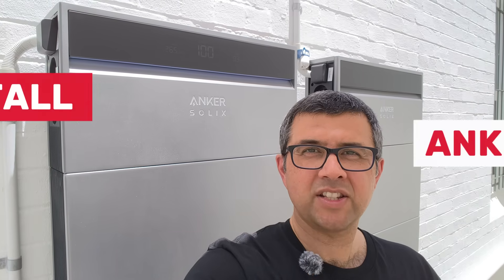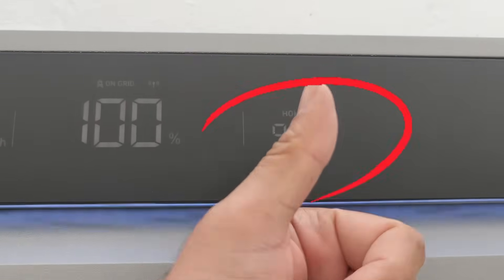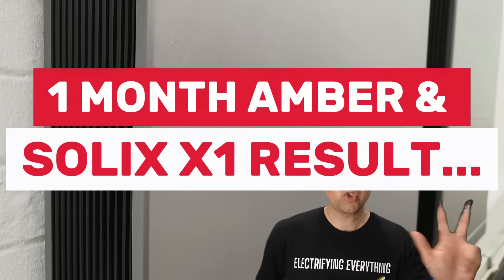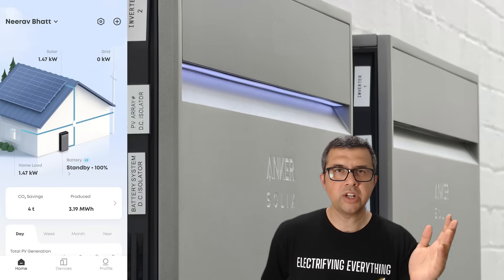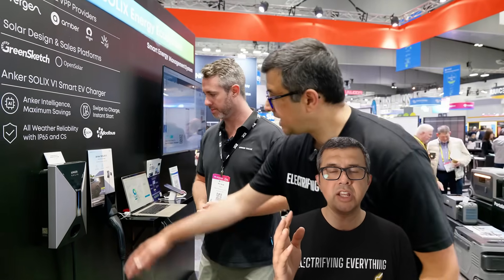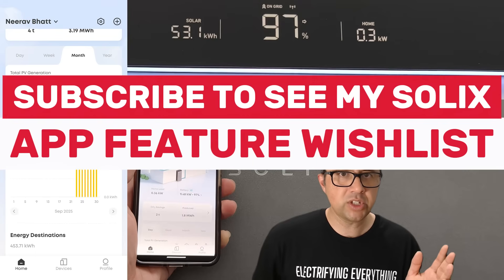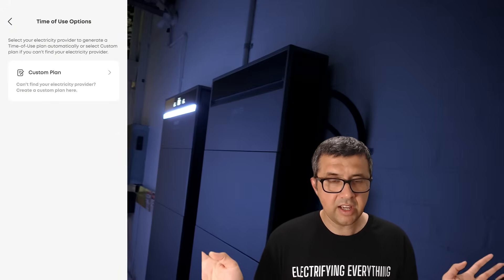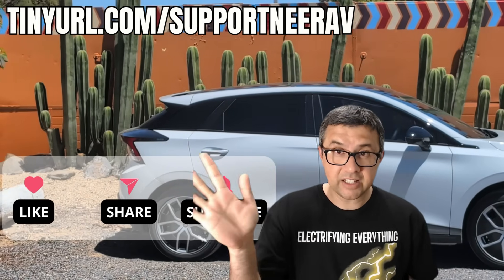2 Month Anker SOLIX X1 Battery Ownership. My Electricity Company Pays Me!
No fires, no overheating even on 40C days with hot westerly winds, no manufacturer app outages or glitches. 2 months of life with our Anker SOLIX X1 home battery system has been boringly reliable! Apart from my new real time electricity trading phone addiction 😂

This comprehensive review reveals why my 2x Parallel 5kW Inverter setup outperforms cheap battery "deals" with large storage but underpowered inverters . Our SOLIX X1 Virtual 10kW inverter can burst to 11kW output for upto 10 seconds so we've never used more than it can supply so far.

Watch as I demonstrate how my 30kWh home battery and virtual 10kW Inverter seamlessly handles charging an EV at 7kW while simultaneously running a washing machine, microwave, hot water heat pump and all household appliances without breaking a sweat or drawing from grid energy.

I'll walk you through the game-changing Amber Electric integration for wholesale pricing optimization, show you the brand-new V1 EV charger with gesture control, reveal details about the upcoming Power Dock gateway for full home backup, and give you an honest tour of the Anker app.

Plus, learn about the benefits of having the SOLIX X1 DC Hybrid connected to over 12kW of solar across four roof orientations and whether this system has been reliable enough to recommend.

My Anker SOLIX X1 install is :
2 x 5kW DC Hybrid Inverters working in parallel as 10kW Virtual Inverter, with 4 MPP4 (4 strings of solar)
6 x 5kWh battery modules  (30kWh total)
2 x wall mounts

My home battery system & some of my solar panels were installed by the award winning team at RESINC Solar (SolarQuotes #1 Rank).

If you install a Solar / Battery system with RESINC Solar after contacting them through , you'll have access to exclusive offers and my family will donate $100 to a charity that campaigns for stronger government support of renewable energy.

My opinions are completely independent and I always honestly review products and services regardless of whether they are sponsored or not.

CHAPTERS
0:00 - Introduction & 2-Month Review Overview
0:27 - The Battery System Trap (Why Bigger Isn't Always Better)
1:07 - Real-World Power Test (EV Charging + Many Appliances Running)
1:52 - Dual 5kW Inverter Advantages & Solar Setup
3:25 - Three Major New Features Announced
3:33 - Amber Electric Integration & Smart Curtailment
6:26 - New V1 EV Charger with Gesture Control
7:01 - Power Dock Gateway for Full Home Backup
7:38 - Complete Anker App Walkthrough & Interface Tour
9:27 - Settings, Modes & Manual Controls
10:21 - Bluetooth Control & Display Settings
11:13 - Firmware Updates & Final Thoughts